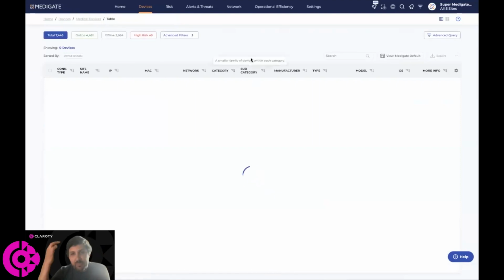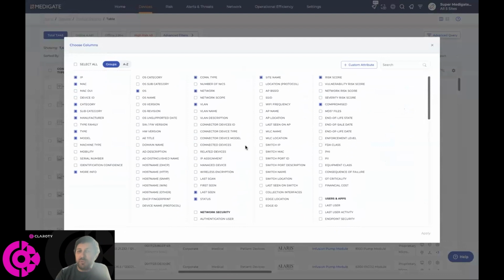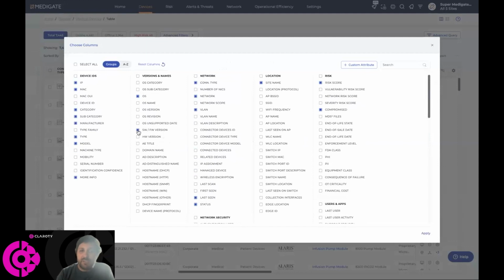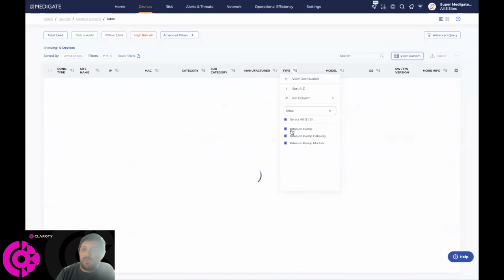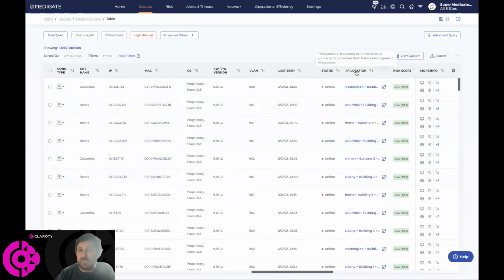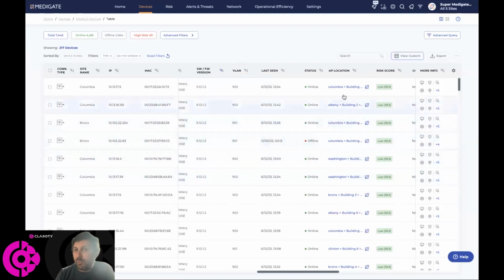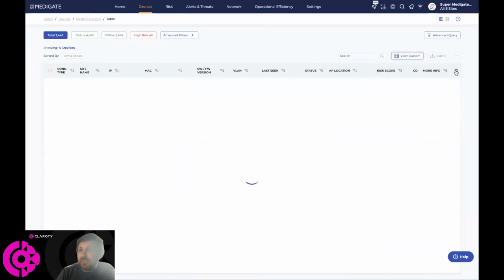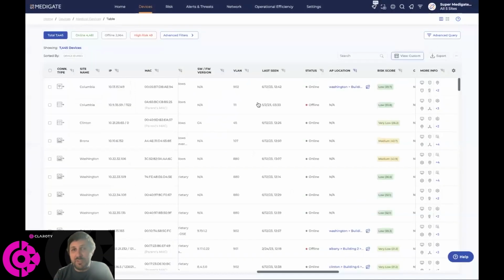Product Walkthrough: Healthcare Device Management (Trailer)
Healthcare organizations are tasked with managing and securing an overwhelming number of connected medical devices — all while navigating challenges such as a low tolerance for downtime and a lack of visibility or granular access controls.

Watch this product walkthrough with Director of Product Marketing Matt Ziegler and Head of Sales Engineering Chris Thompson — to learn how Medigate by Claroty empowers healthcare organizations to more effectively manage their medical devices with granular network policies and insights such as:

✅ Device Attributes
📍 Device Location
📊 Device Utilization
📋 Device Inventory